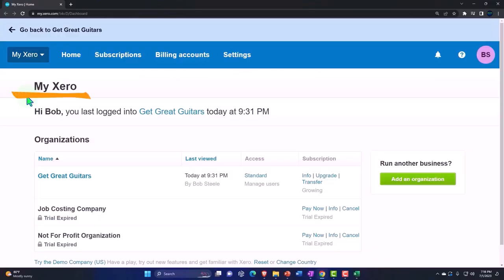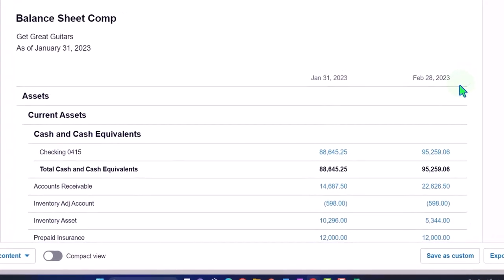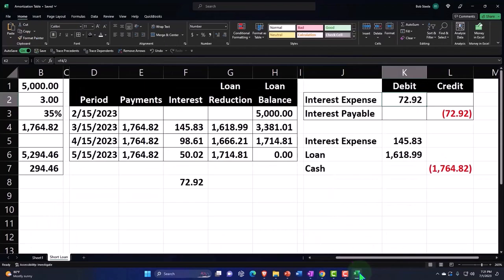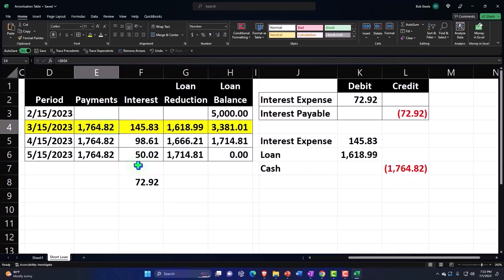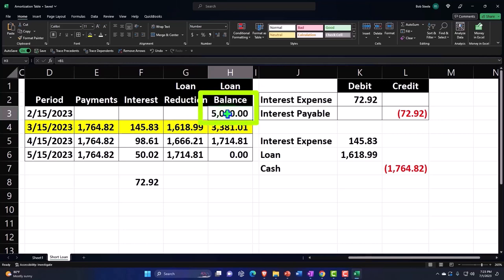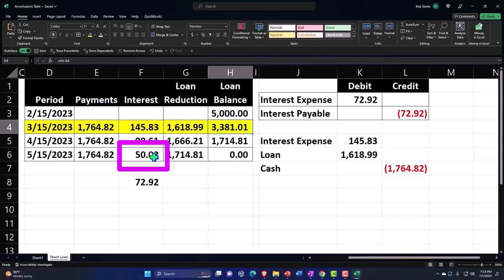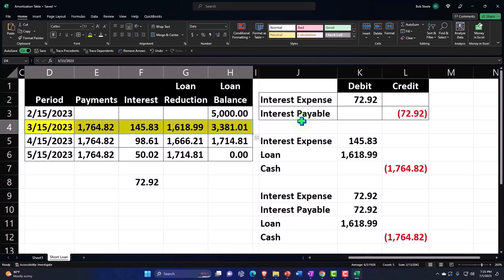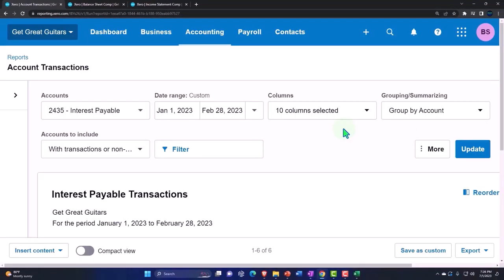Reversing Entry Accrued Interest Part 1